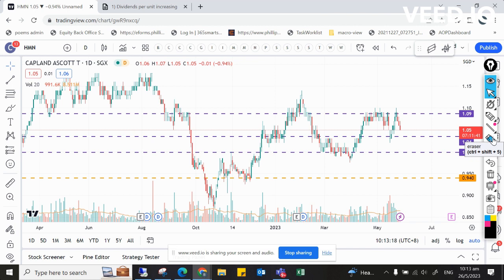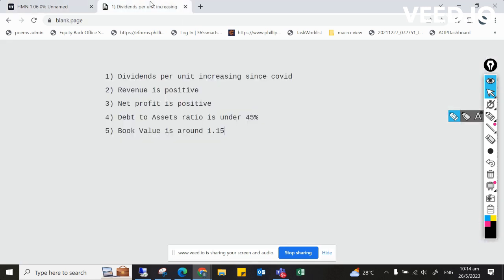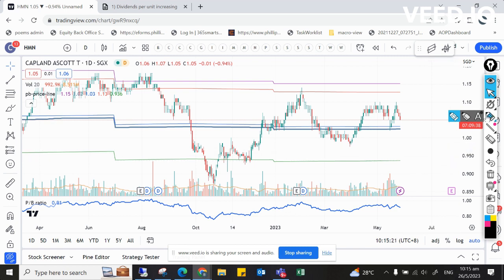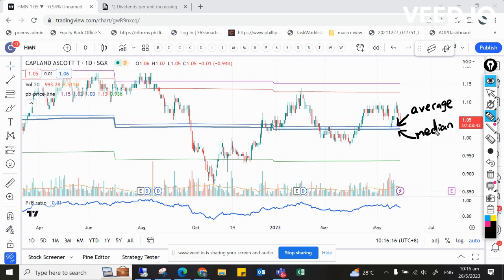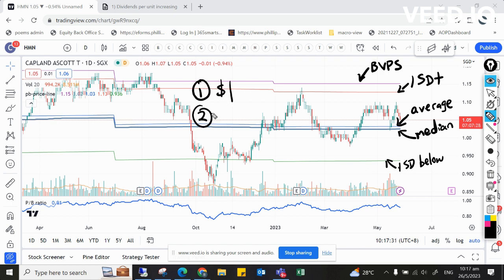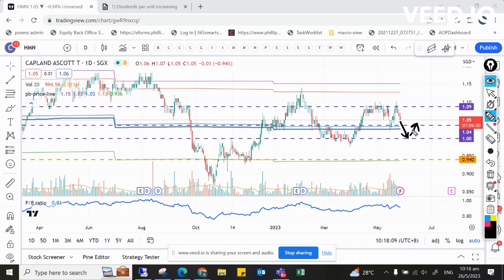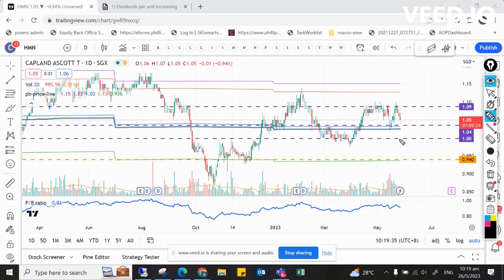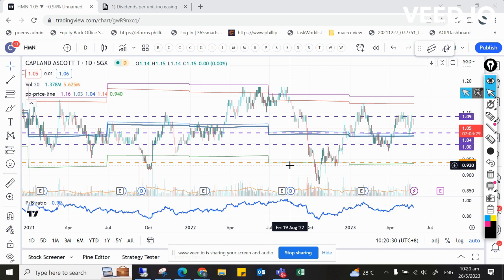Capitaland Ascott Trust - Reit Investing And Planning | STA Club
Not sure how to do a trade plan? See how we do one on Capitaland Ascott Trust. What are the key levels? What are the possible scenarios and how do we position ourselves?

🕒 TIMESTAMPS 🕒
00:00 - Intro and Disclaimer
00:25 - Technical Analysis
01:03 - Fundamental Overview
01:25 - Explaining Price to Book Proprietary Indicator
04:35 - Possible Price Action Scenarios
06:50 - Conclusion

Join our Telegram Channel for more timely information and regular insights